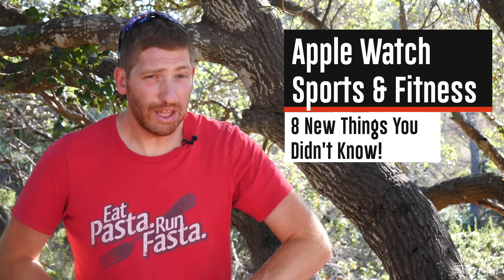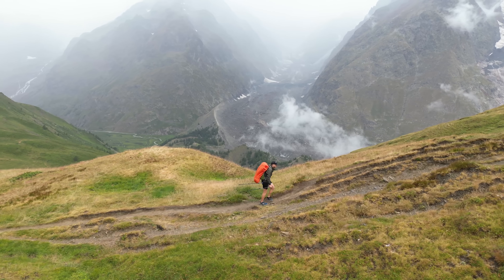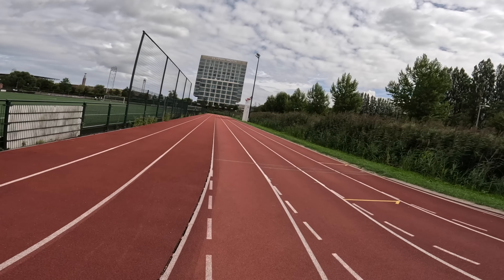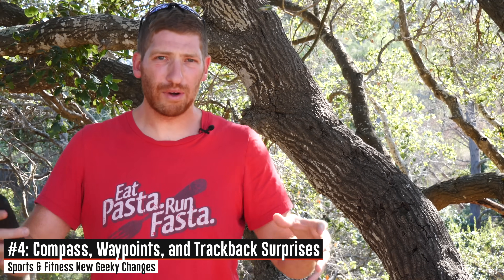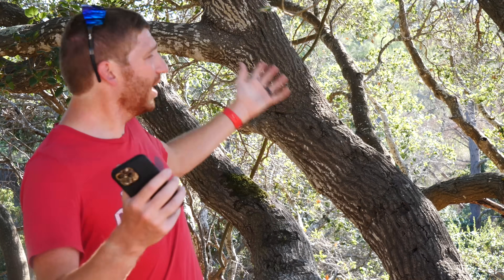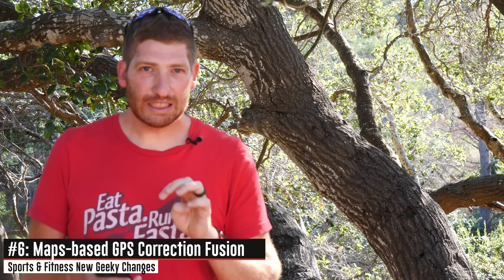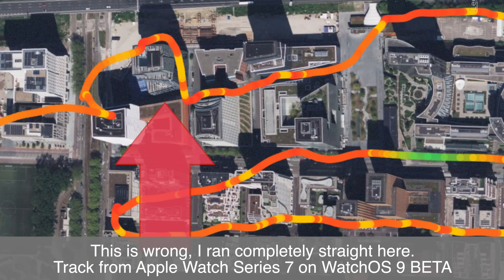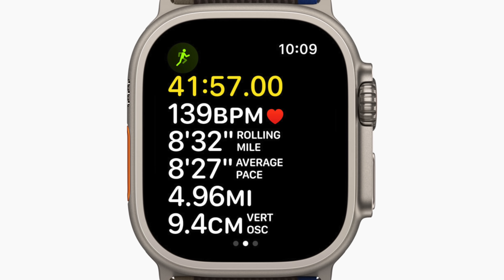8 New Apple Watch Ultra Fitness Features You Didn't Know About (Series 8/SE too!)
There are some big sports & fitness changes in the Apple Watch Ultra, Series 8, and SE (2022) that you didn't know were coming. I outline how these work under the covers, and why it might matter to you. From a shift in GPS connectivity to the why the Running Track mode is limited at first, to a new countdown timer option called Precision Start, on the Apple Watch Ultra. Plus plenty more!